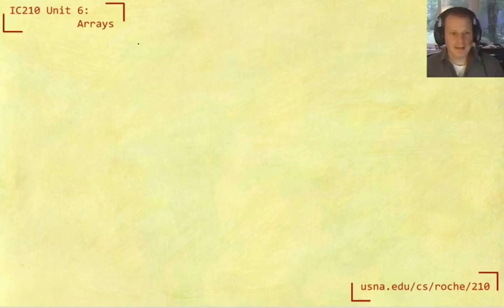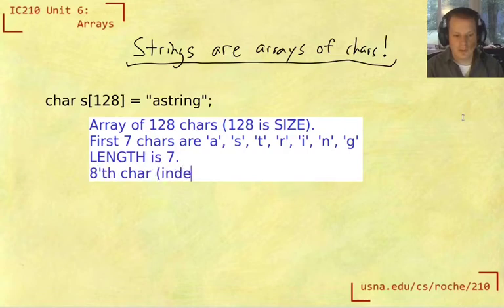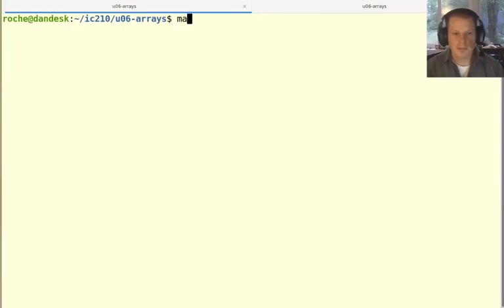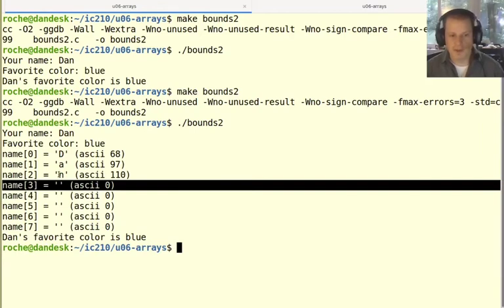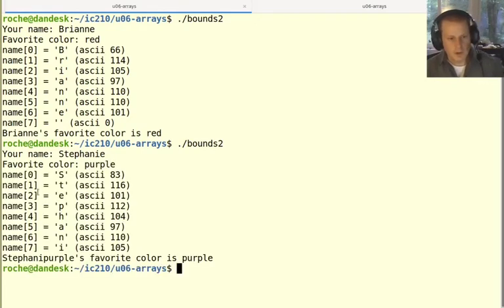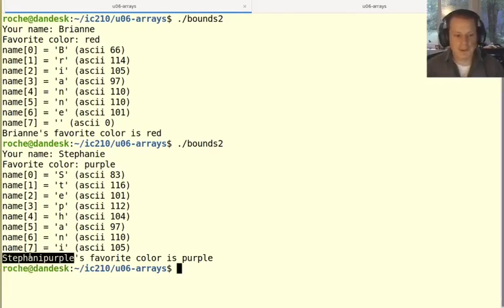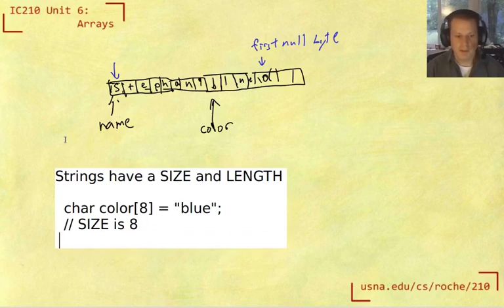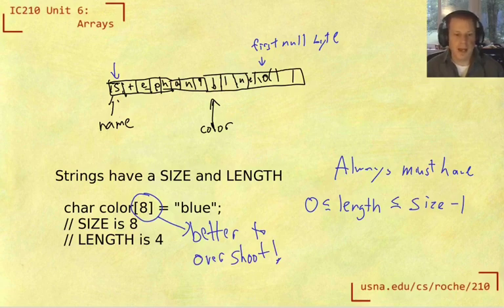IC210 Unit 6: Strings as char arrays